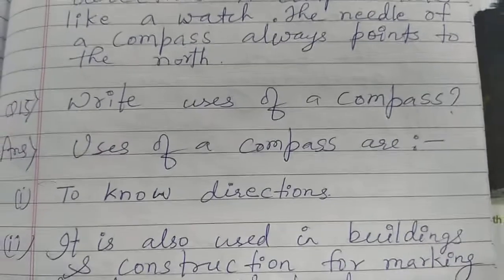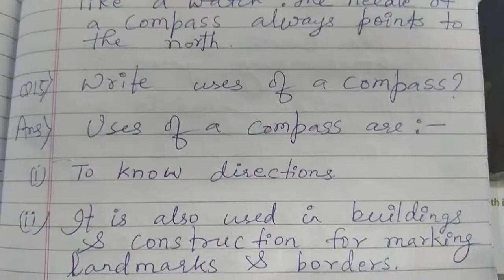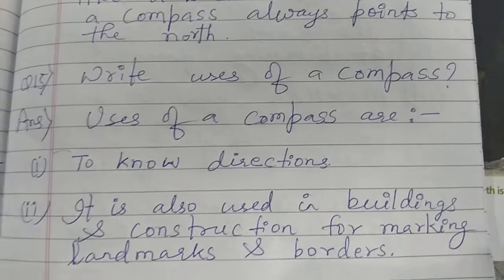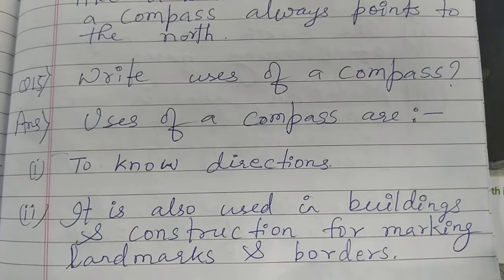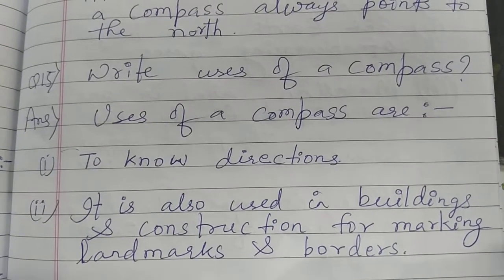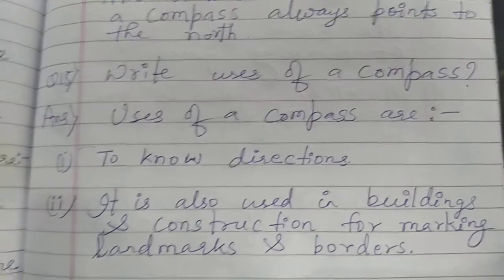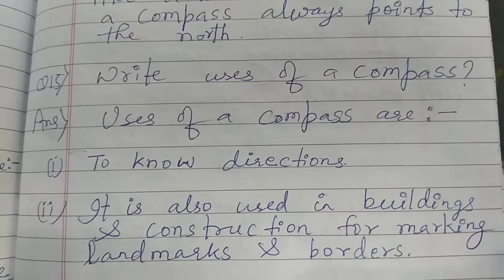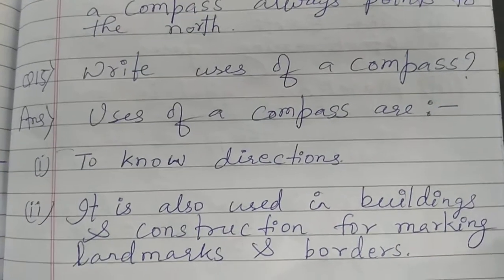Class-lll Ch-2 Question/answers(How our Earth looks) Sst